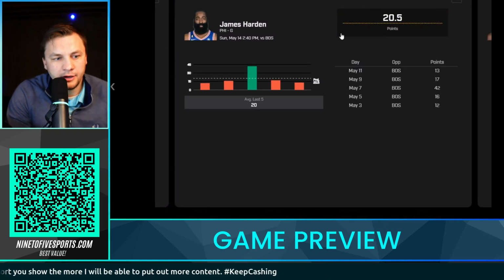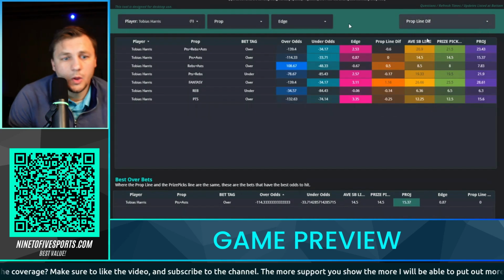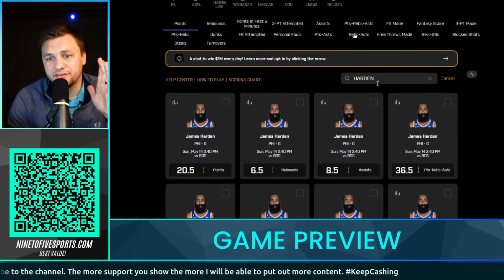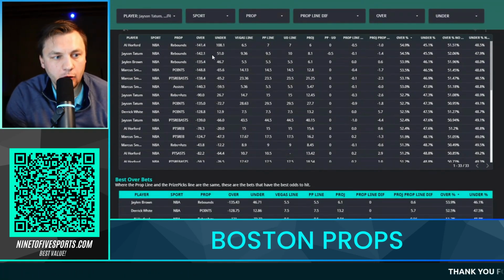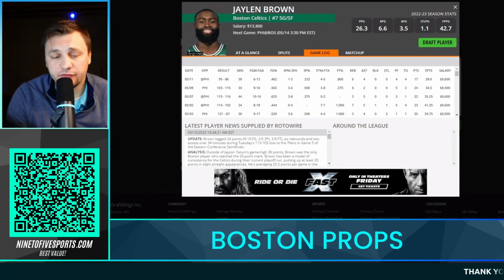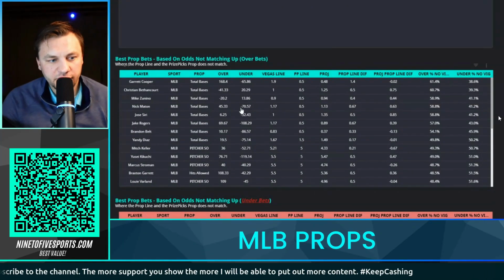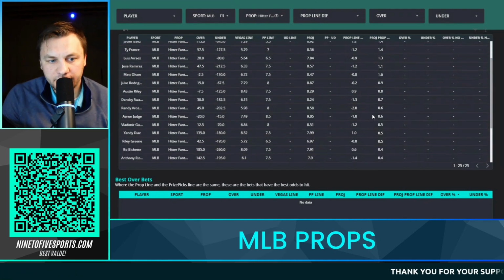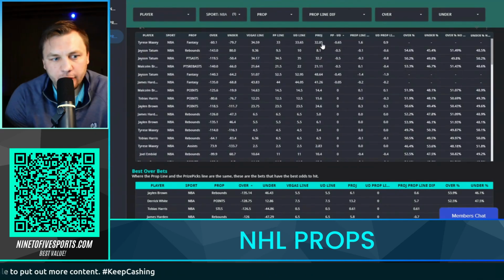NBA DFS Player Prop Picks / Bets [PRIZEPICKS] for SUNDAY, May 14th, 2023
Eric Polzin breaks down this NBA DFS Player Prop Picks / Bets [PRIZEPICKS] for SUNDAY, May 14th, 2023

Access the PrizePicks / Underdog Cheat Sheet by becoming a NineToFive Member - $10 Month:

My process with NBA DFS PrizePicks and Underdog videos is to show you which lines have the best value behind them. Show you why or why not they will be a good bet. The goal is to give you the viewer enough information to make an educated decision on how to attack the favorable lines that we get.

"Today's Bets" Record Since 1/28/2023:
Units Profited = 113.6
Win % = 60% (251/416)  *four ties.
(This is a measure of the bets I highlight at the end of the video. This includes all sports. This also includes the Taco Tuesday bets where I tell people to bet 5 individual bets)